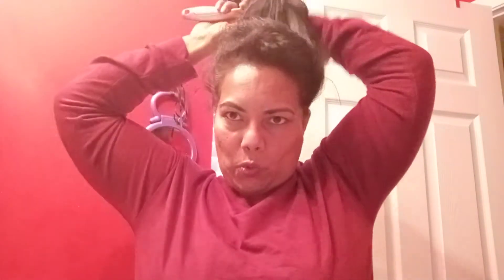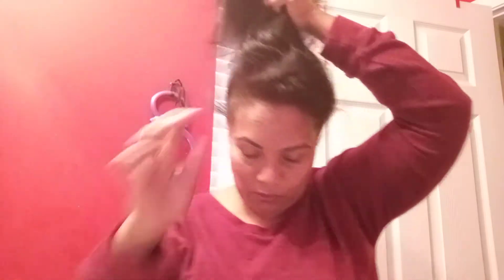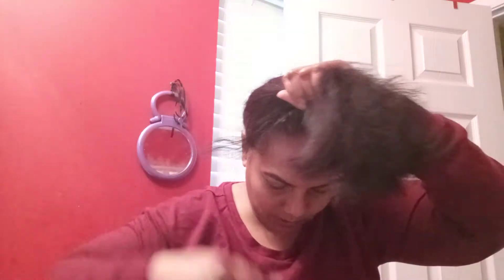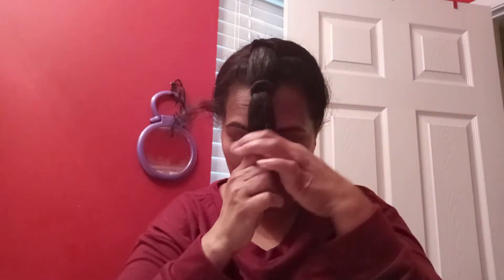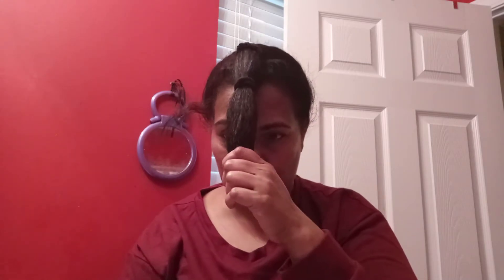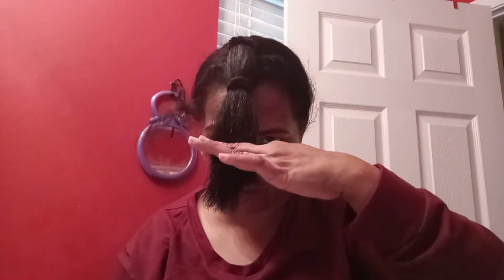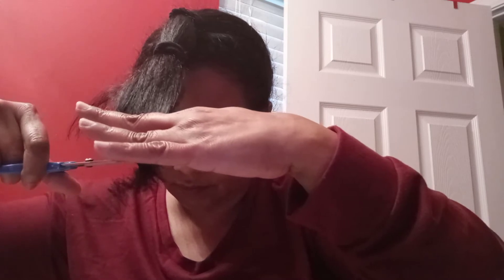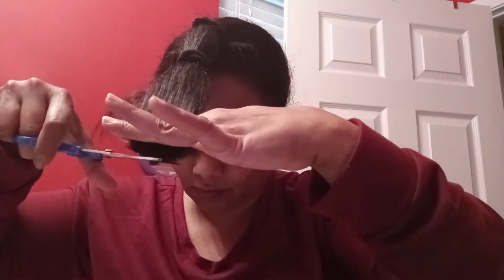At home haircut tutorial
Layered haircut